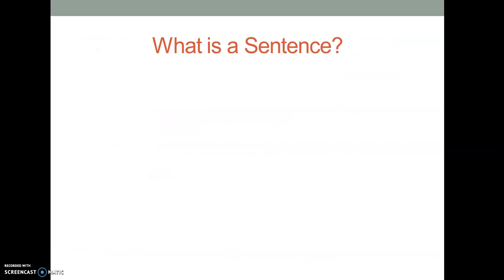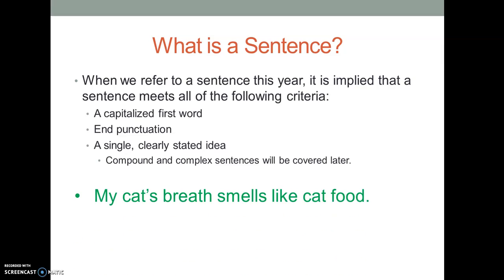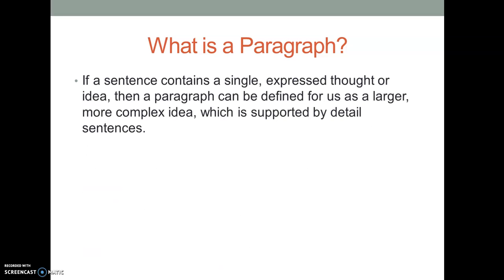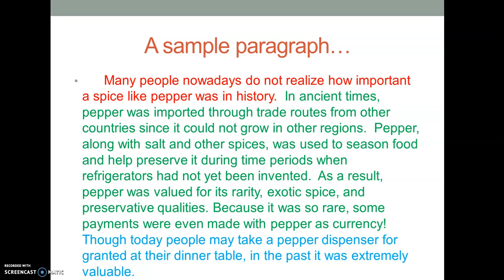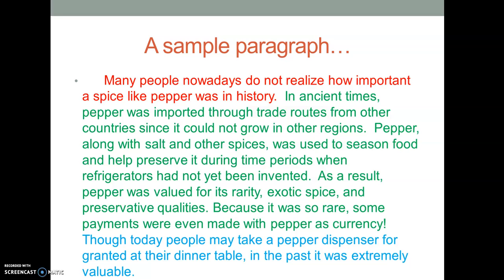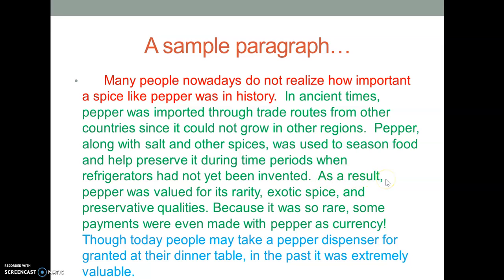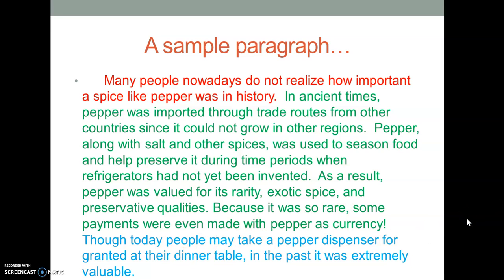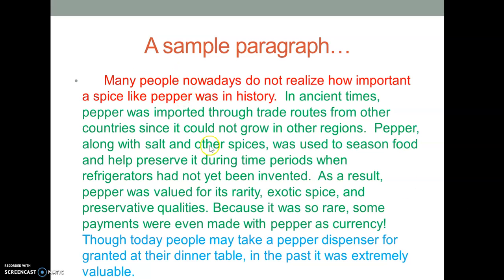ELA Boot Camp: Sentences, Paragraphs, and Essays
Students can review basic information about grammar and writing concepts for their English classes this year by watching these basic review videos.  These videos will serve as a cursory view of writing and grammar concepts and in-depth lessons will be covered during class or as one-on-one lessons during writers' workshop time.  If you have questions or are struggling with your writing, never hesitate to contact the teacher!